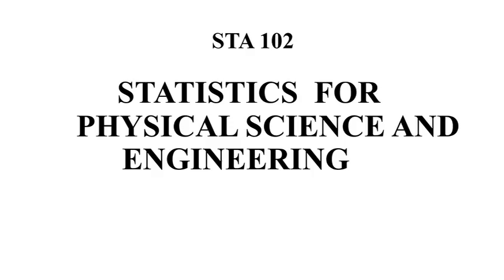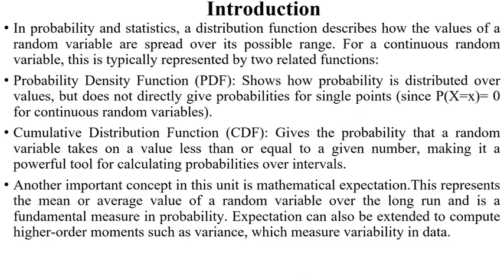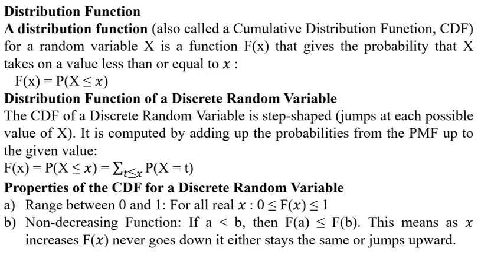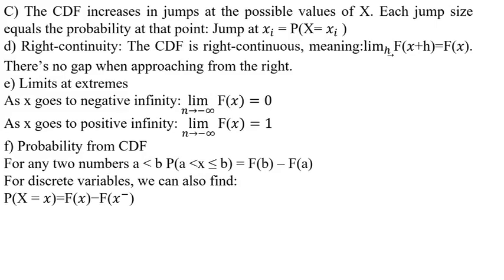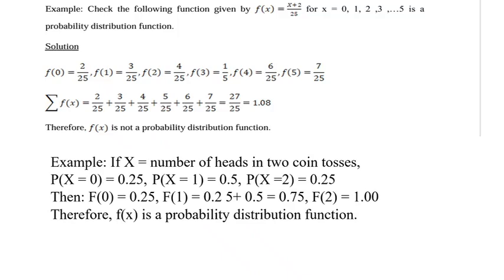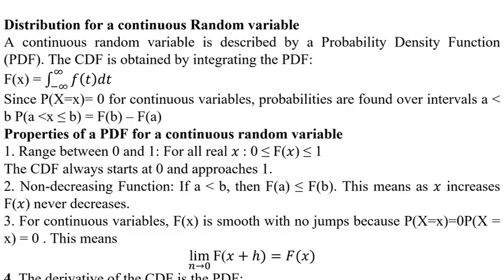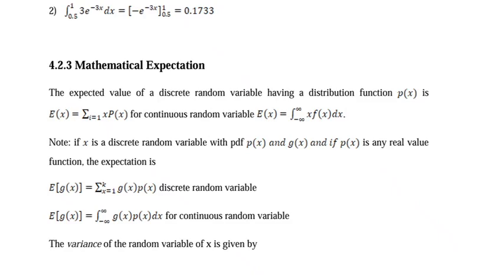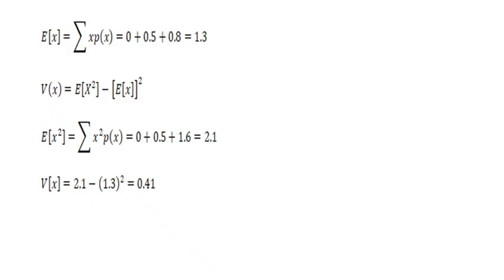Study Session 4 Unit 2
DISTRIBUTION FUNCTION